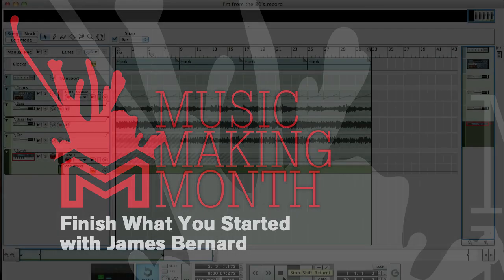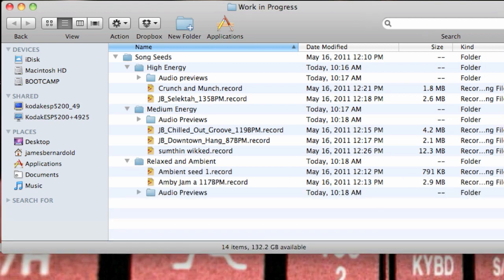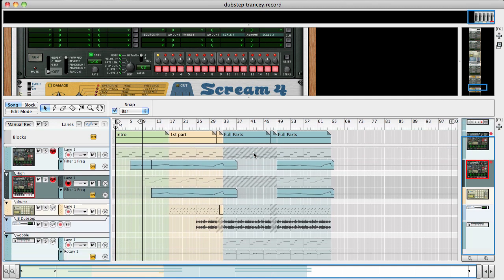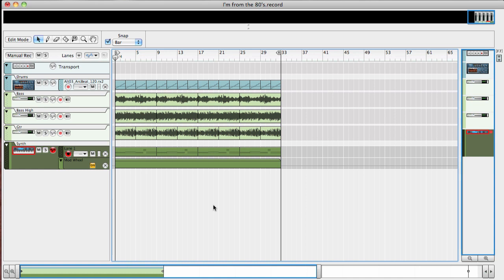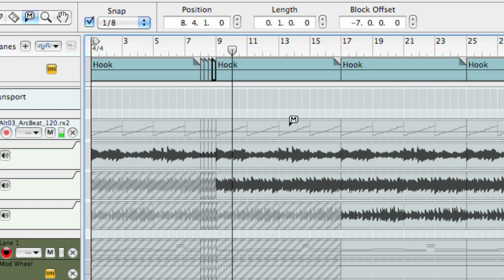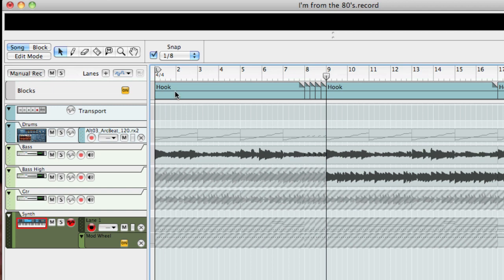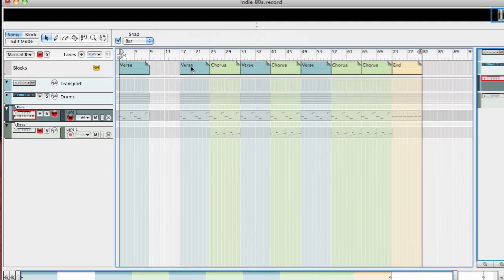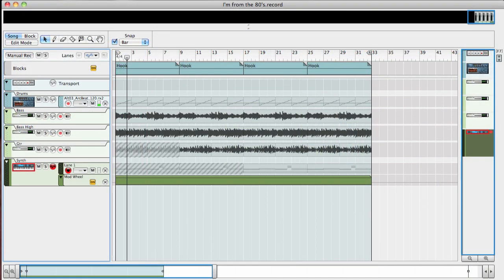Music Making Month - Finish What You Started (with James Bernard)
Do you have a lot of ideas for hooks of a song, but you get stuck on how to take that hook and turn it into a complete and finished piece of music? This week James will share some tips and concepts on how to take a hook and sculpt it into a finished piece of music.